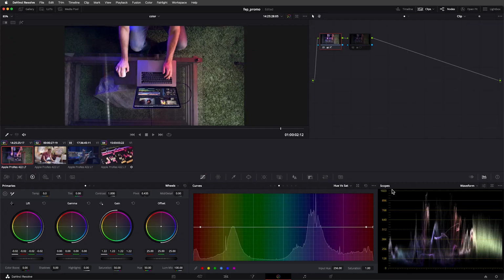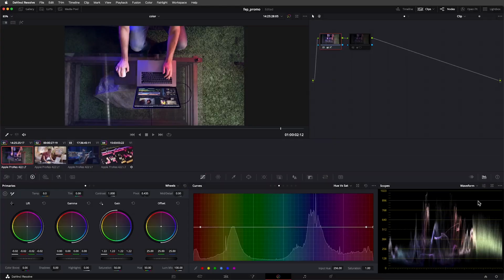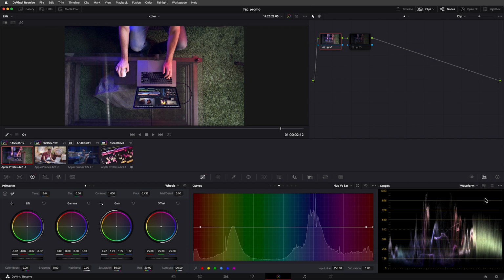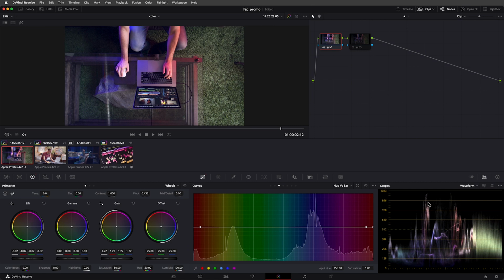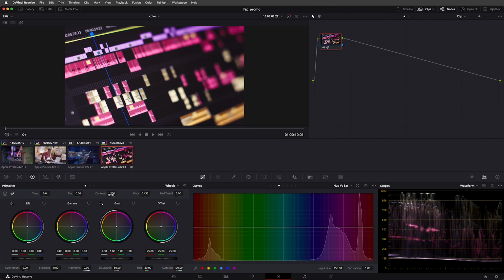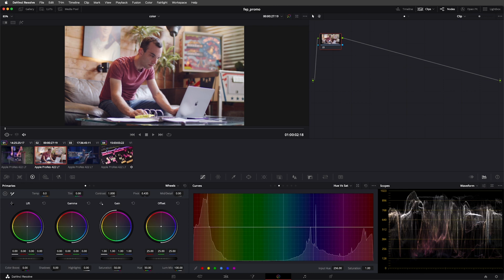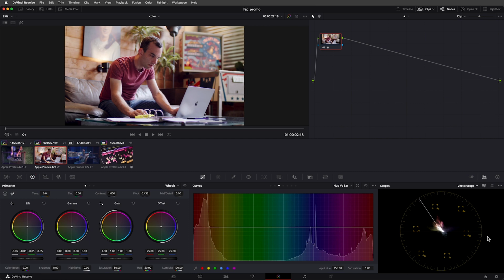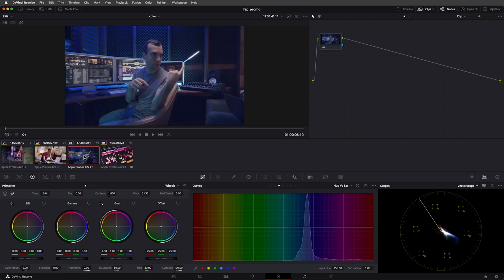Cómo los coloristas profesionales utilizan los SCOPES para una mejor corrección de color (Tutorial)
Aprende cómo un colorista profesional utiliza los espectrofotómetros de video, como el de forma de onda y el de vector, para una mejor corrección de color. Este video demuestra el uso de los espectrofotómetros en Resolve, pero es igualmente valioso si estás trabajando con Premiere Pro Lumetri o Final Cut Pro.
 / filmeditingpro
 / filmeditingprotraining

Film Editing Pro es un recurso de aprendizaje en línea que proporciona formación detallada y paso a paso en edición creativa.

Nuestra misión es enseñarte el arte de la edición creativa, no solo cómo utilizar un software. Nuestro equipo de editores profesionales de Hollywood, con más de 120 años de experiencia combinada en edición, contribuye a enseñar a los estudiantes técnicas de edición profesional a través de videos tutoriales, guías ilustradas y lecciones prácticas que te guiarán en el mundo de la edición de películas, televisión y trailers.